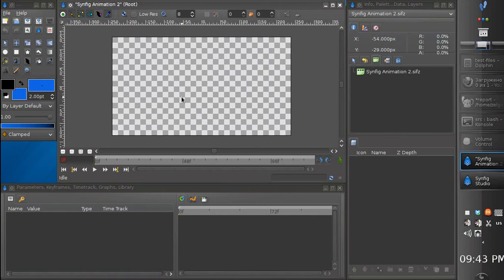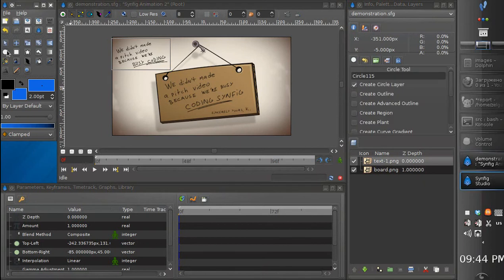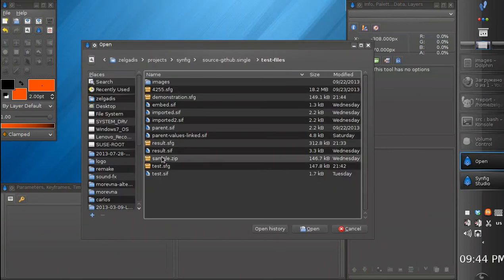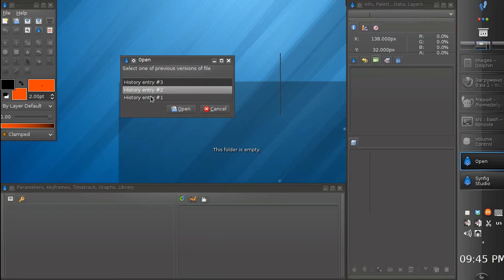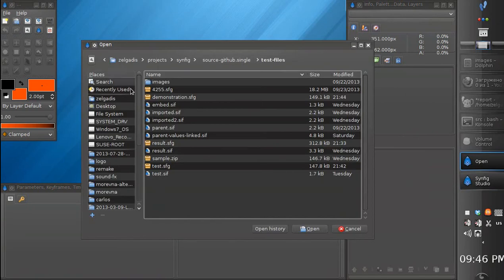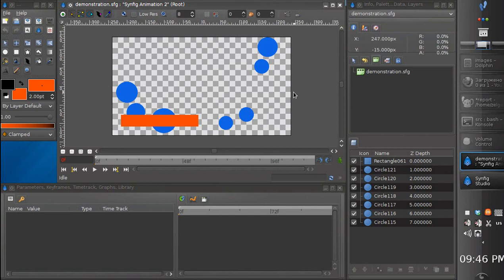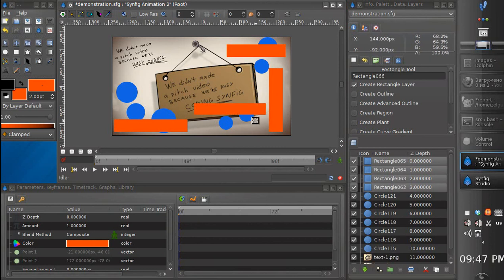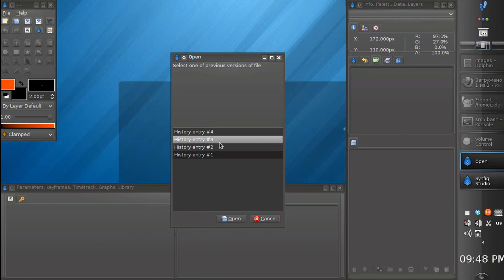Development: Revision history in SFG file format